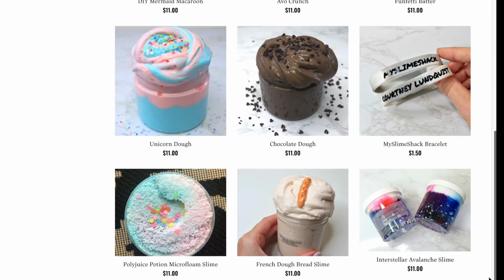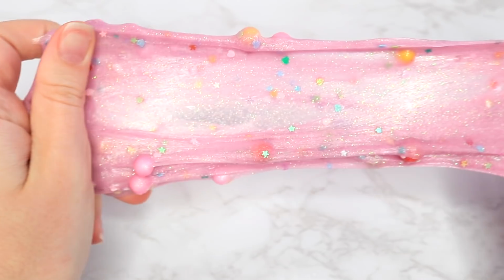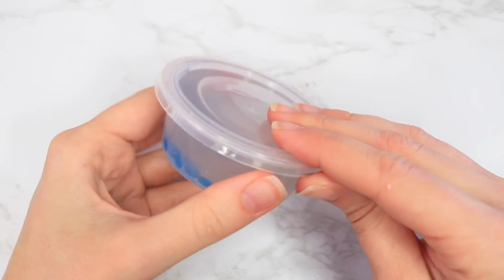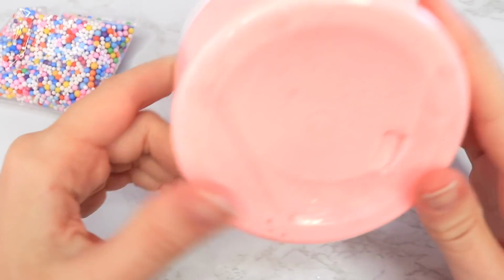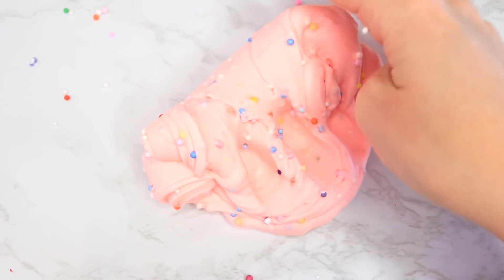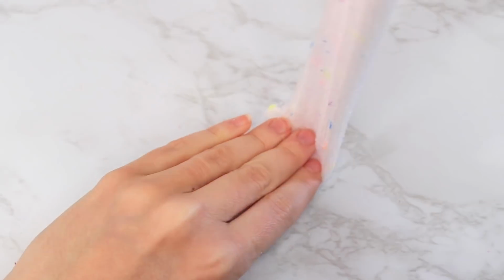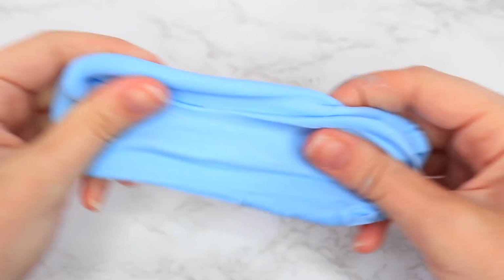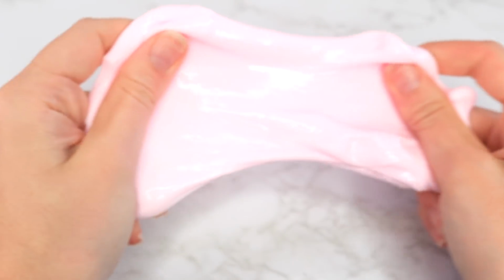ETSY VS AMAZON VS WISH CHEAP SLIME REVIEW!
◇SLIME SUPPLIES◇
Pastel Foam Beads
Foam Java Chips
Faux Rainbox Sprinkles
Foaming Hand Soap
Instant Snow
Food Coloring
Large Logo Labels
Small Bottom Labels

◇FILMING EQUIPMENT I USE:
CAMERA : Canon 80D
LENS 30MM
LENS 18-55MM STM
EDITING : Final Cut Pro X